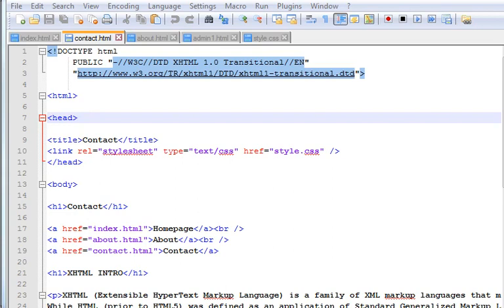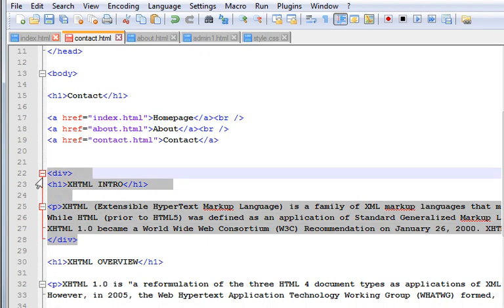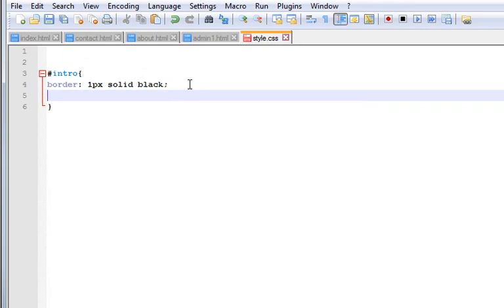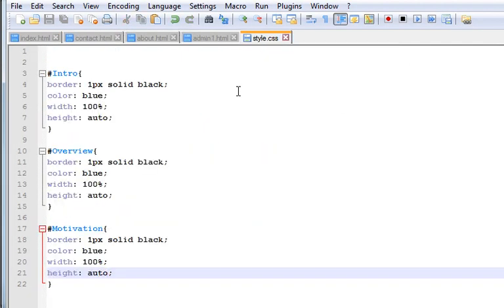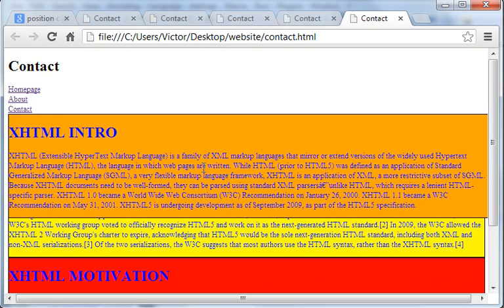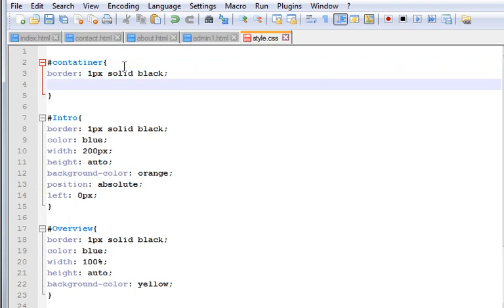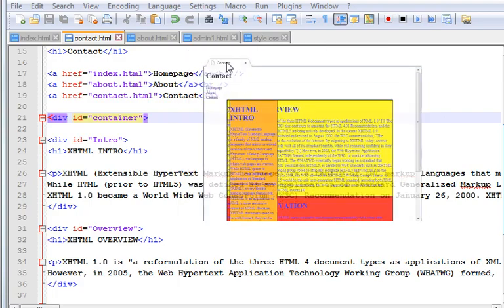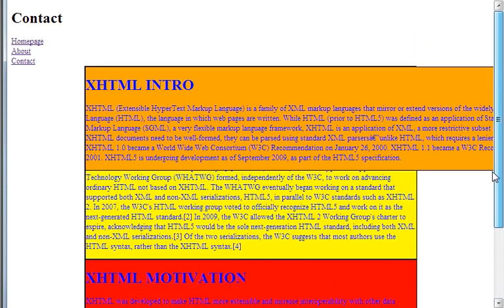Front end Development CSS Introduction: 027 Divs and Positioning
In this lecture we will learn how to create divs, and what are the divs and positioning. What is sectioning.